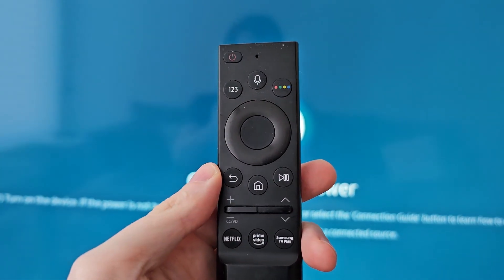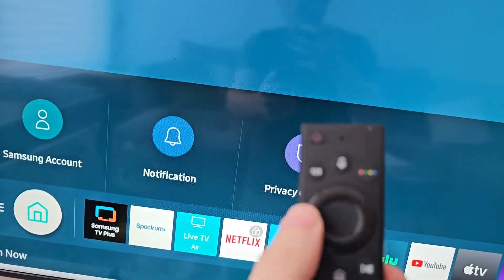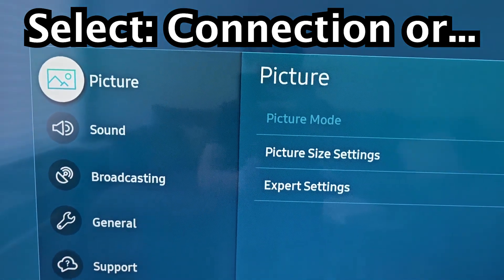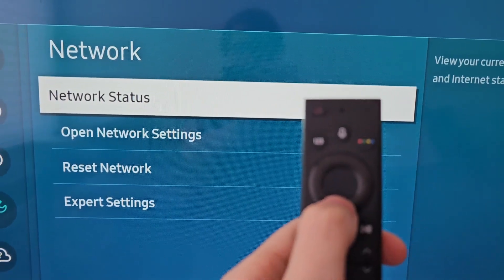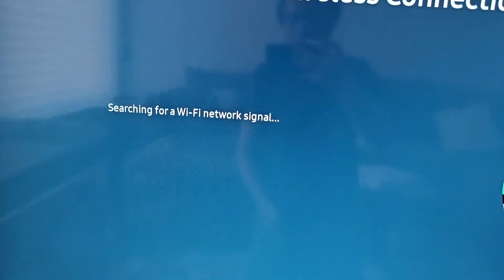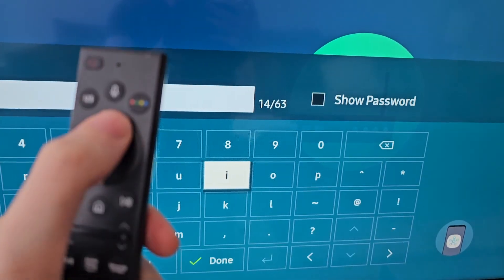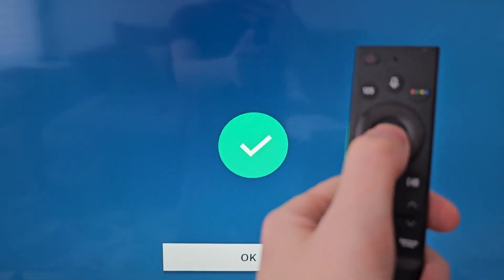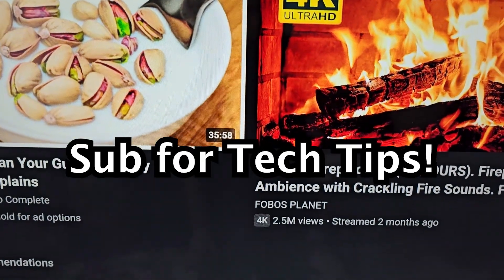How to Connect to WiFi on Samsung Smart TV!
How to connect and setup Wi-Fi Internet on.a Samsung Smart TV. UHD 4K LED LCD AU8000 used but also works on any modern Samsung Smart TV. Plus how to connect if unable to with the "trying to connect" error message.